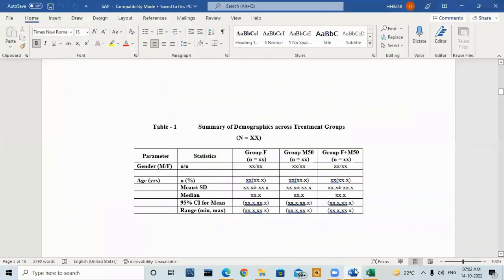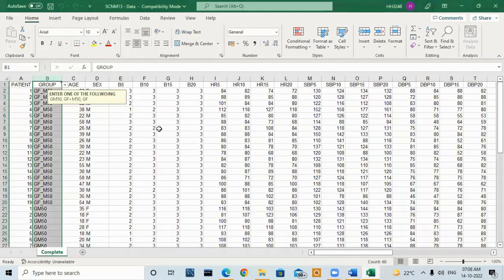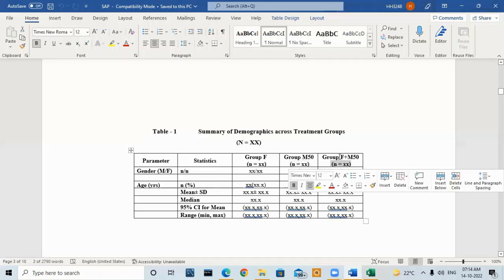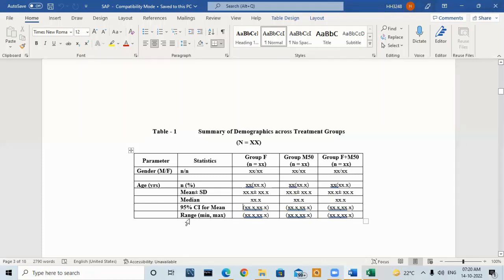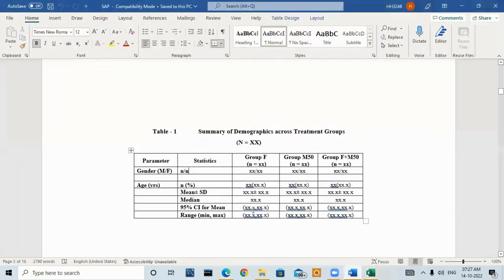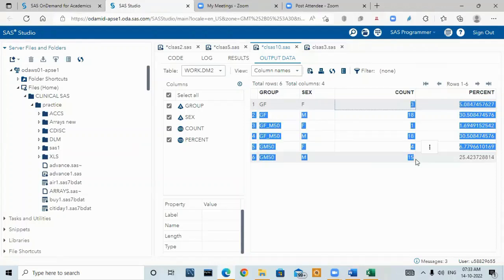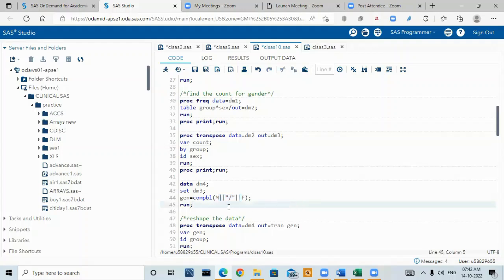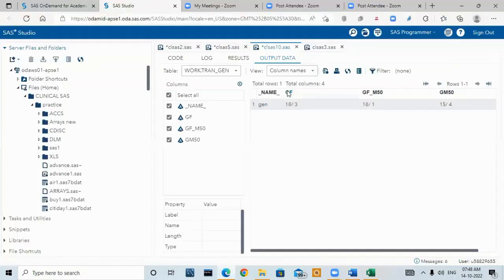Video 07- TLFs Tables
A brief introduction to TLFs, making Tables using SAS in clinical SAS programming